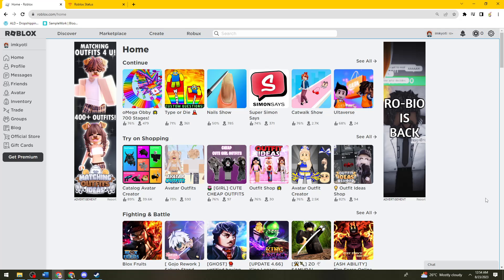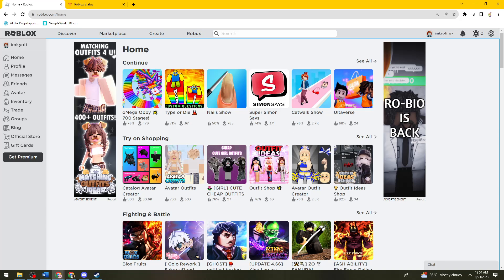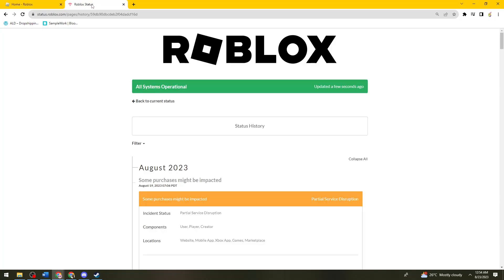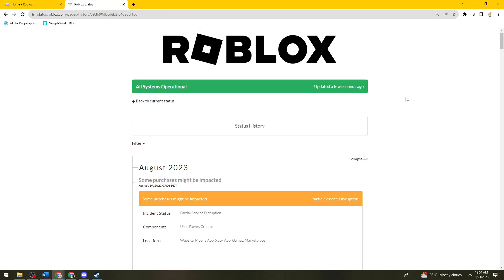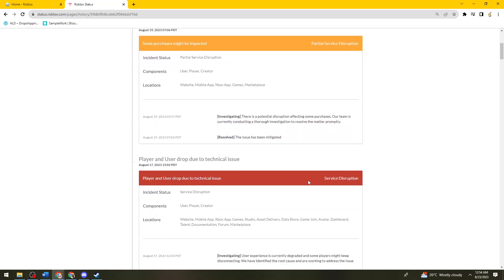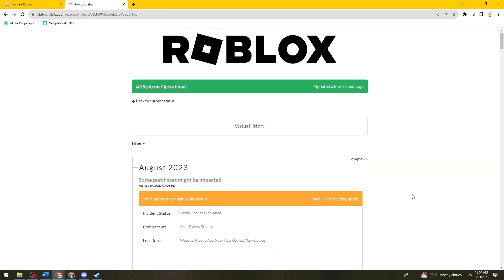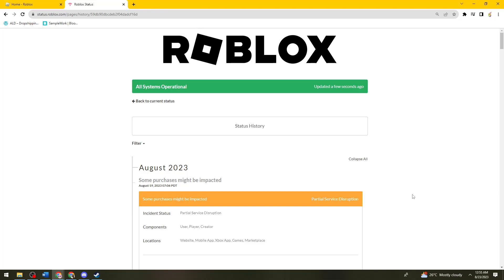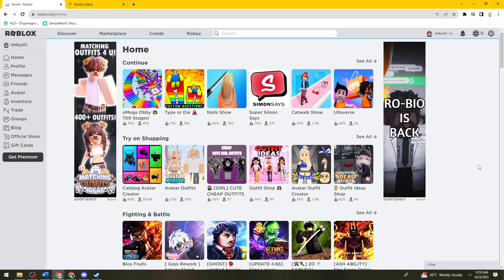How To Fix Your Account Has Not Been Charged Roblox (2025 Guide)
Learn How To Fix Your Account Has Not Been Charged Roblox (2023 Guide). This video will show you how to fix account has not been charged on roblox. If you're wondering how to fix roblox your account has not been charged this is for you.